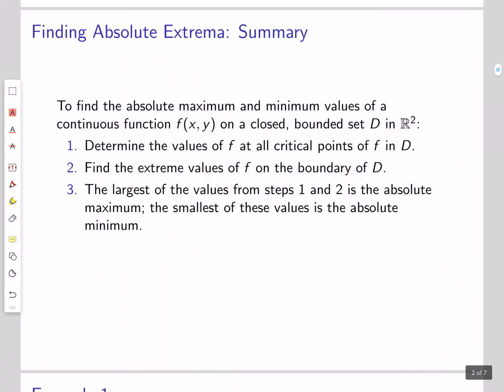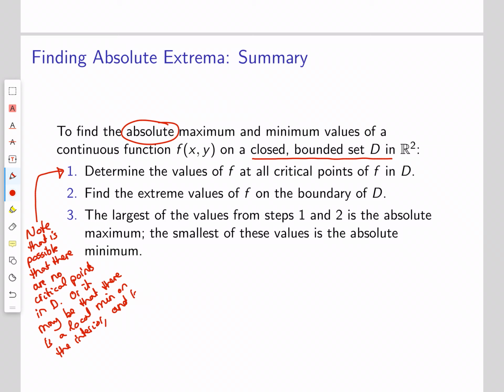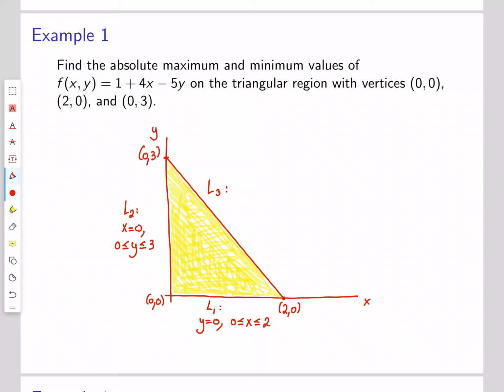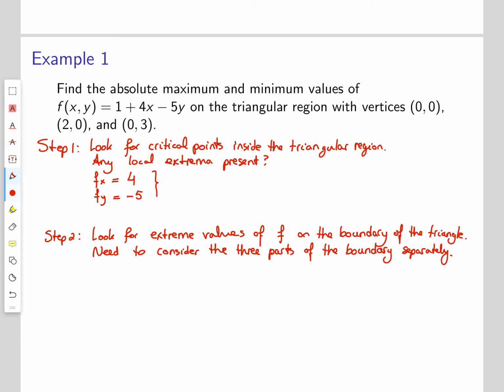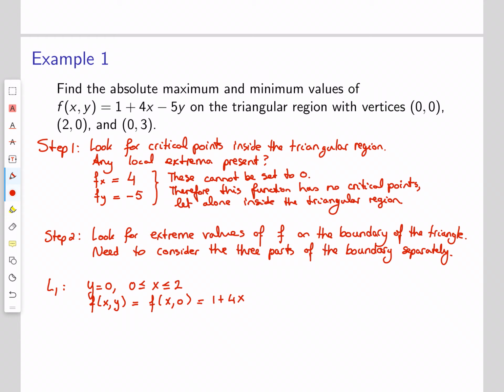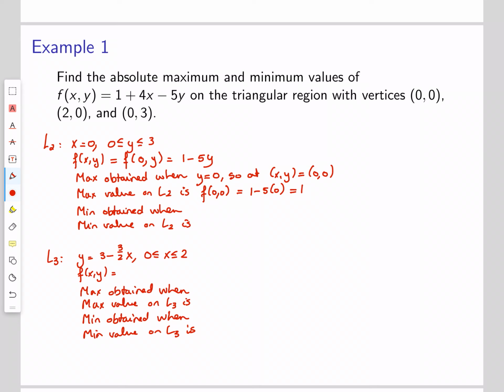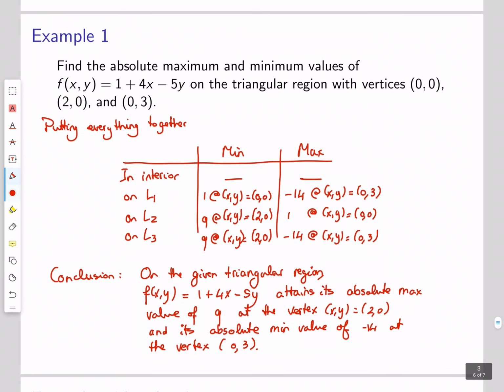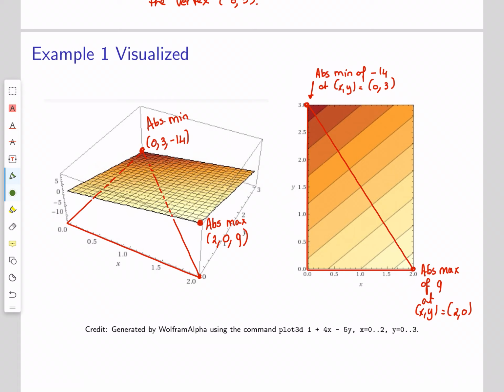Week 10.3 AbsoluteExtrema